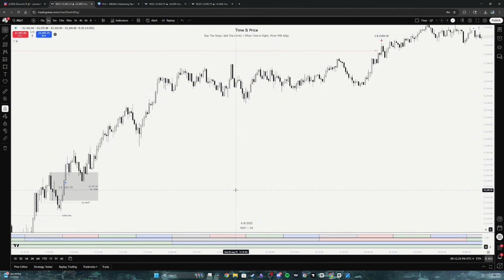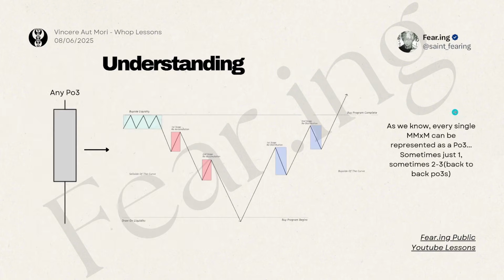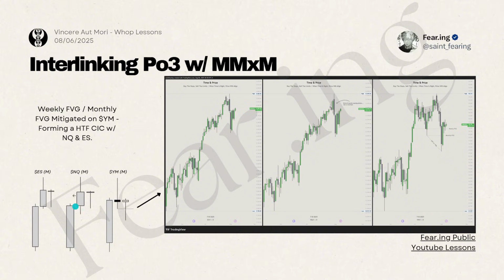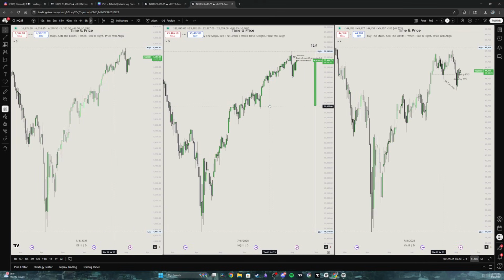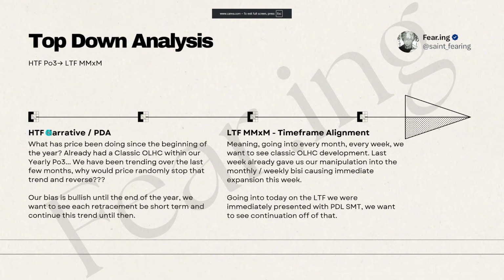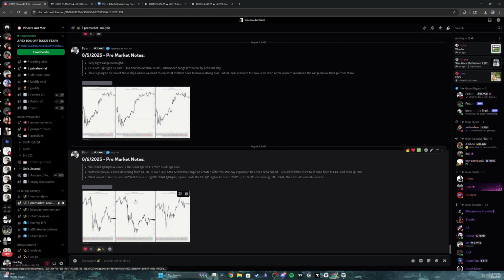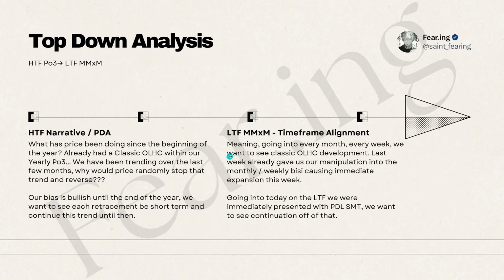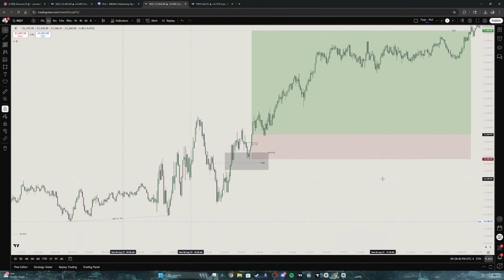Po3 + MMxM | Mastering Narrative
In this video I give an in-depth market analysis on understanding how to interlink Po3 & MMxM To Master Narrative while breaking down my +143 Points $NQ Long.